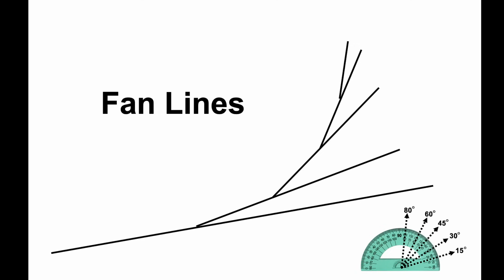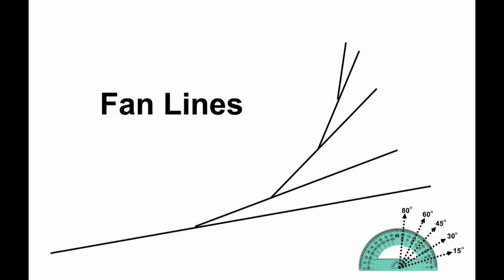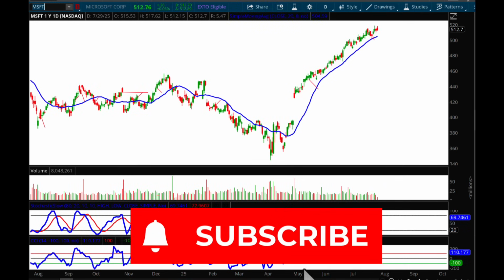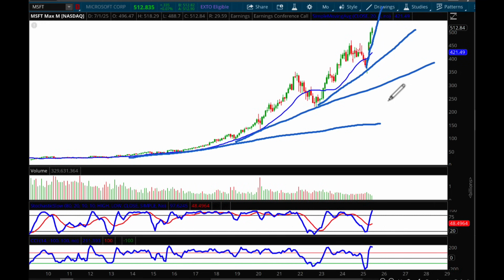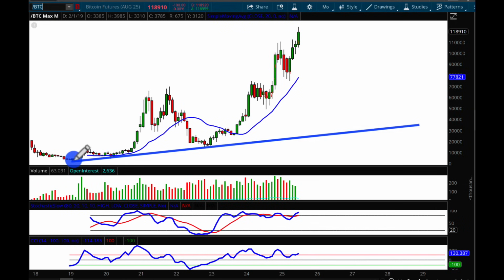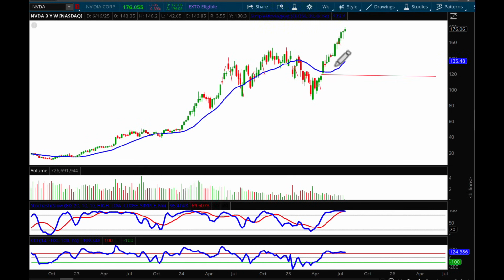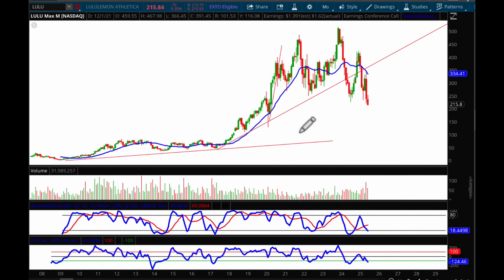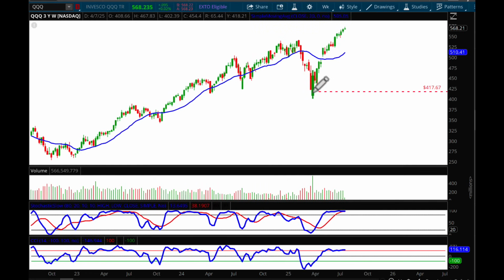How to Construct and Trade Fan Lines - Technical Tuesday with AJ Monte CMT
🎯 How to Construct and Trade Fan Lines - Technical Tuesday with AJ Monte
Welcome to this episode of Technical Tuesday, Stickytrades’ new weekly series where AJ Monte breaks down one powerful technical strategy each week. This week, we’re diving deep into Fan Lines—how they work, how to trade the break out, and how to set your target prices with precision.

📈 Whether you swing trade stocks or options, understanding mean reversion setups with 2–3 standard deviation bands can help you spot high-probability entries and exits.

📚 Related Resources for Traders